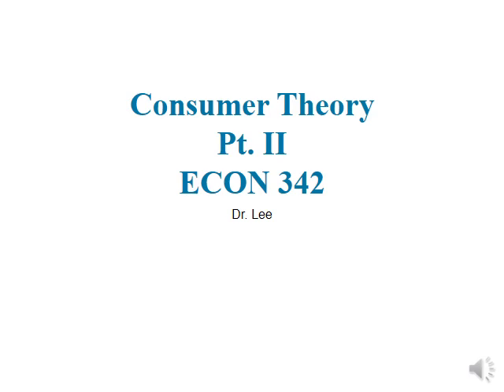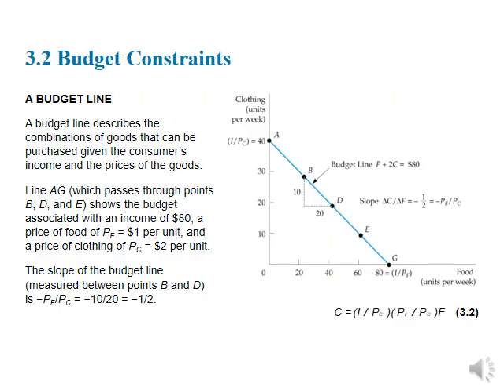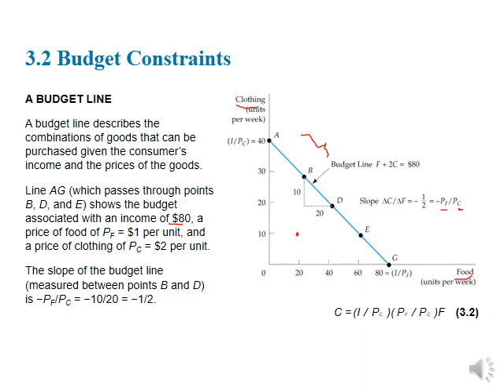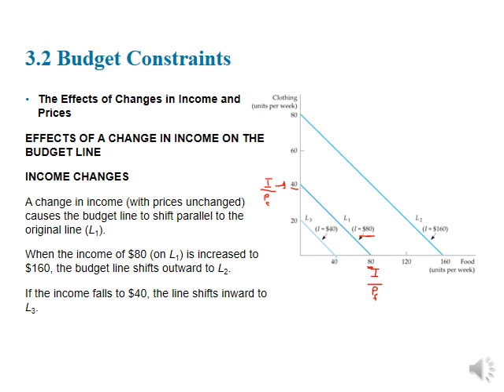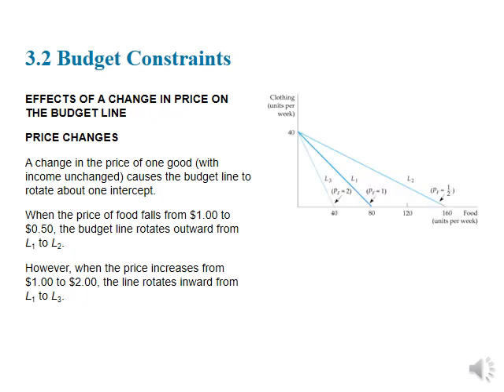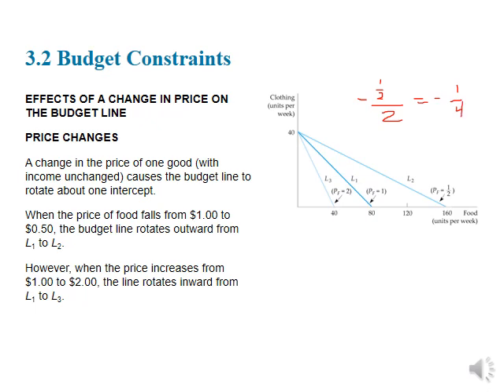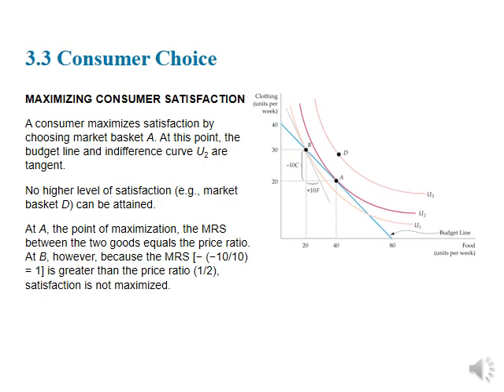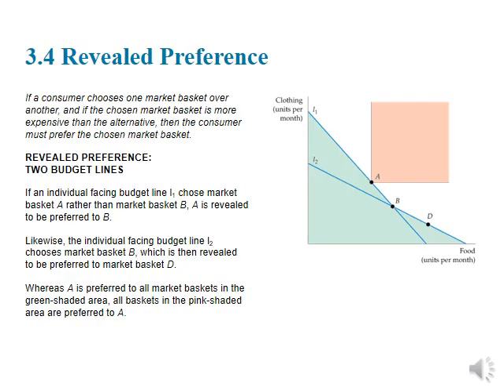ECON 201 Chapter 3 pt II